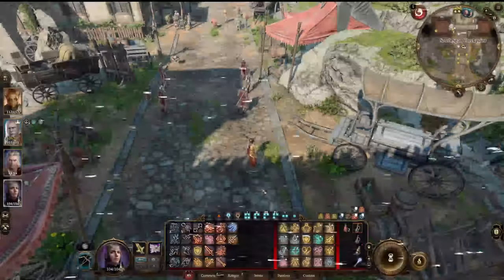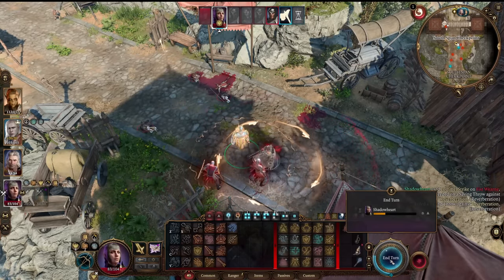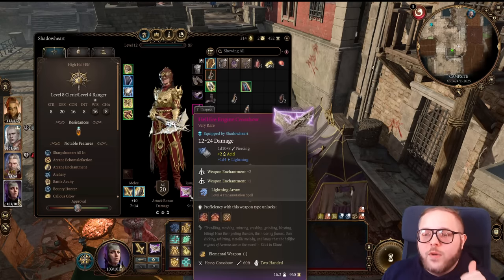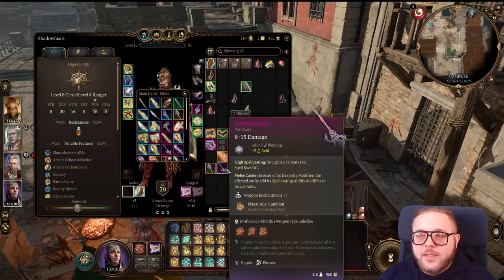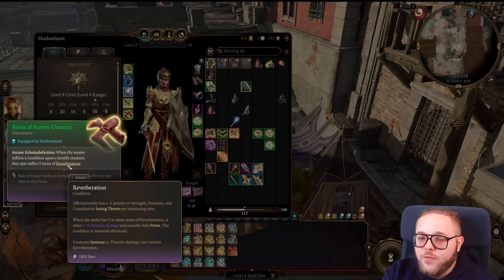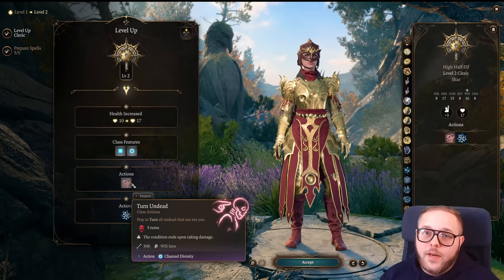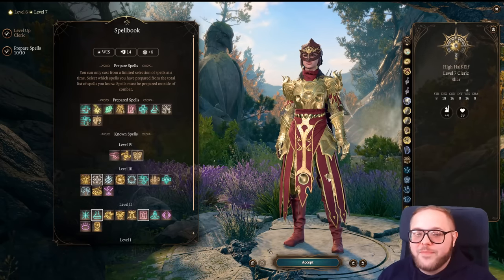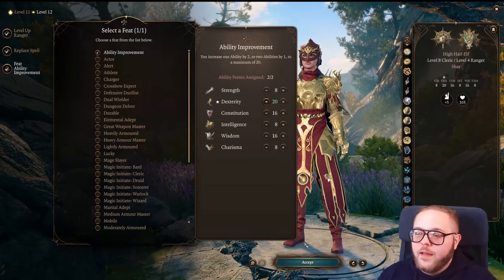Holy Sniper Build Baldur's Gate 3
00:00 Intro
00:57 How It works And Combat
10:16 Gearing (gear for Acts 1 2 3)
23:54 Leveling
35:20 How to Get Neck and Hellfire Engine Crossbow